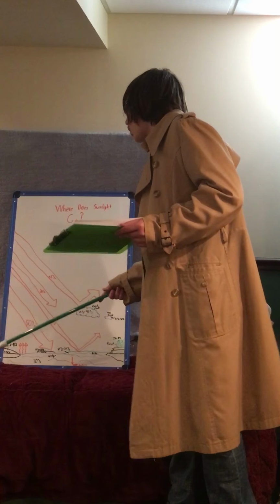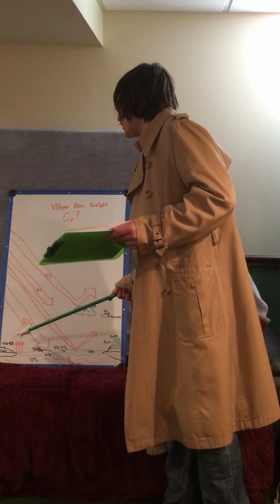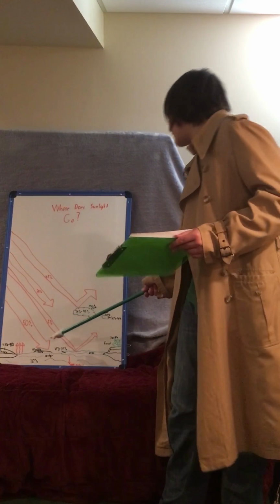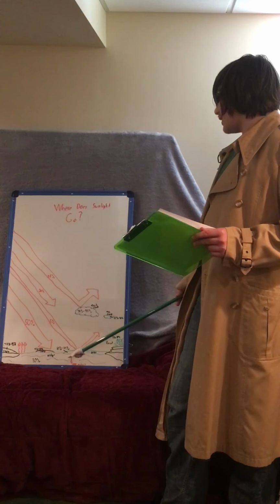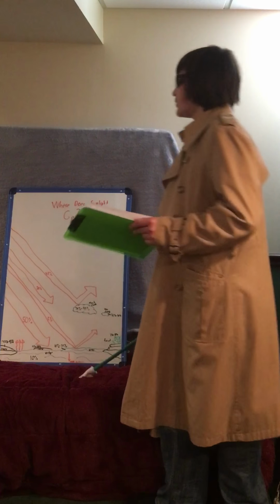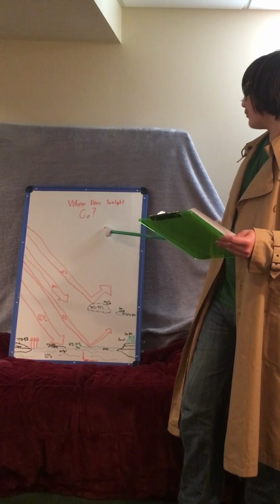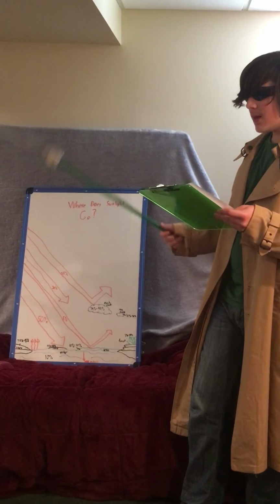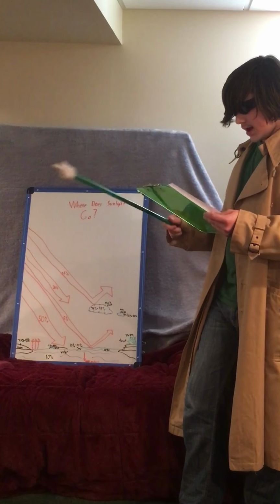"Where does sunlight go?" by David Greaves